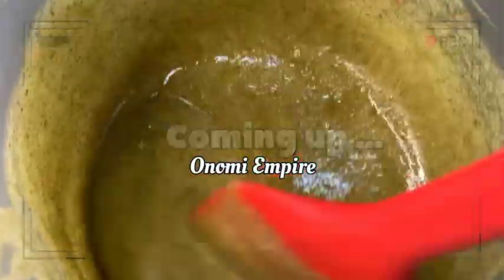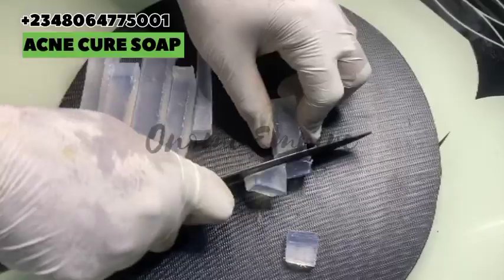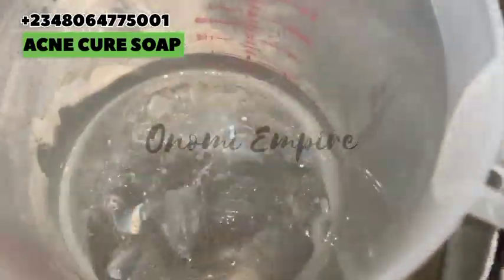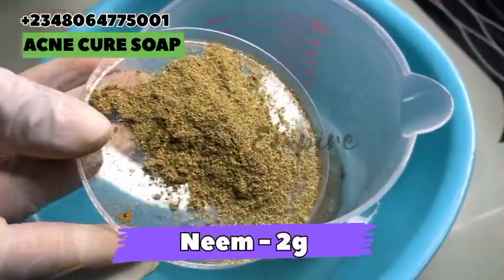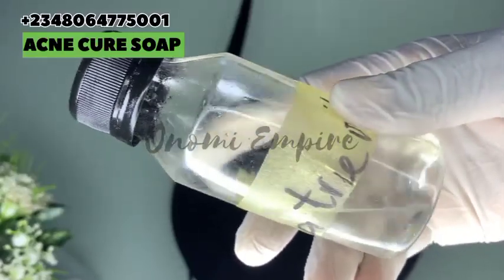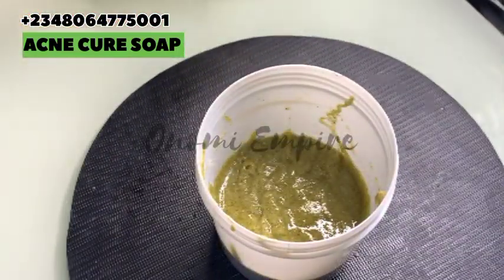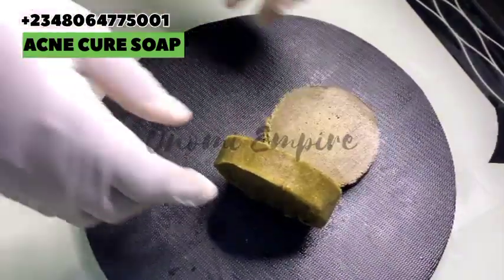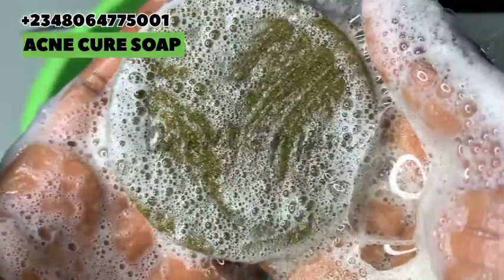BEST SIMPLE ANCE /PIMPLE THERAPY SOAP WITH FEW INGREDIENTS 🌿| MORINGA SOAP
Today I share with you another Episode on how to make a melt and pour Acne cure soap with high foaming and cleansing properties with few ingredient. Its helps to treat acne pimples, hyperpigmentation,  dark spots ,blackheads and whiteheads, its natural and very effective , I hope you try it and give me your feedback.